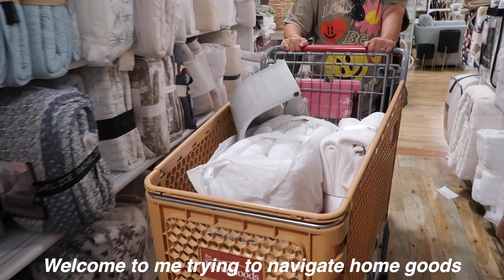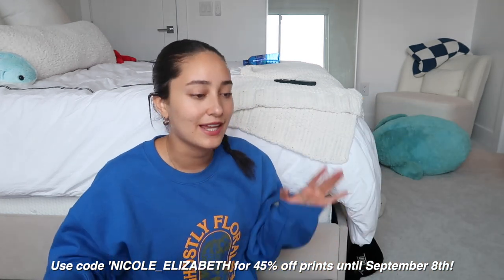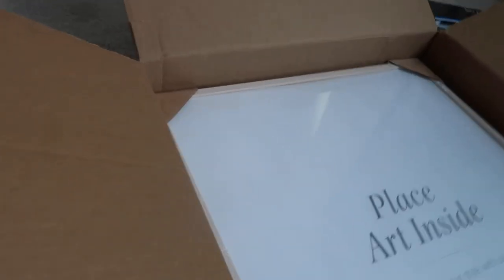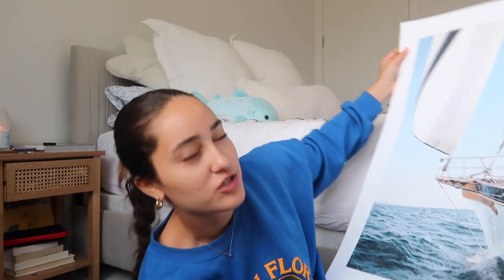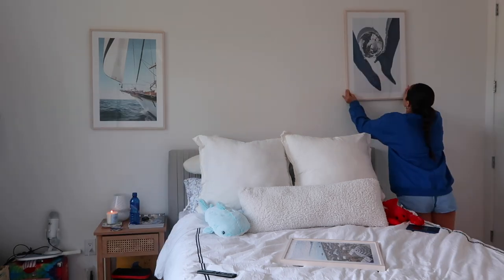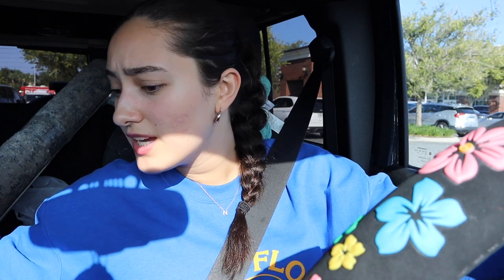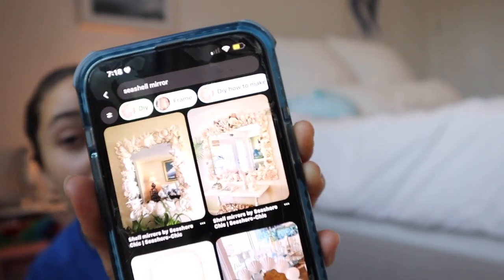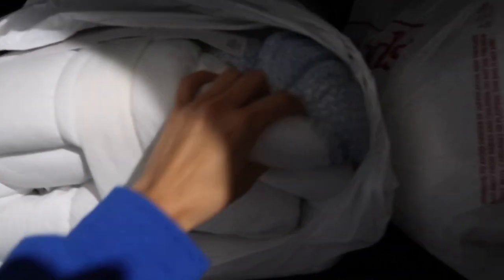come back to school shopping with me 2023! *dorm decorations* (junior year of college)